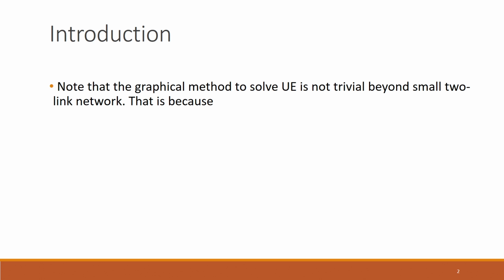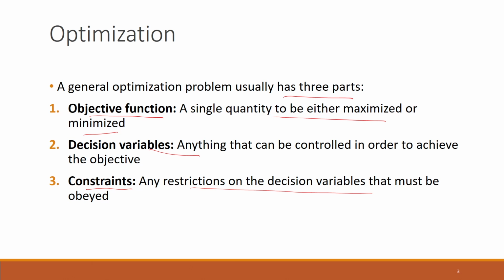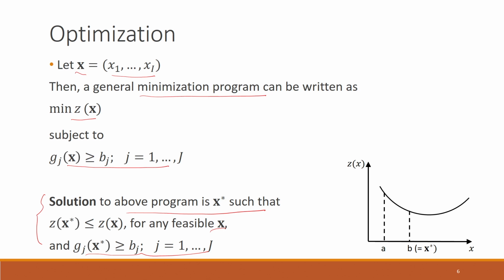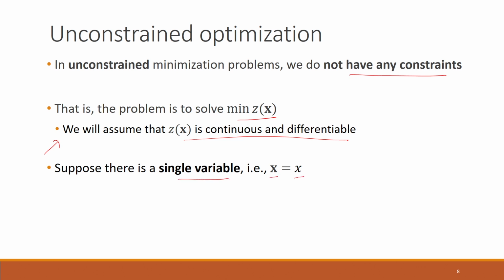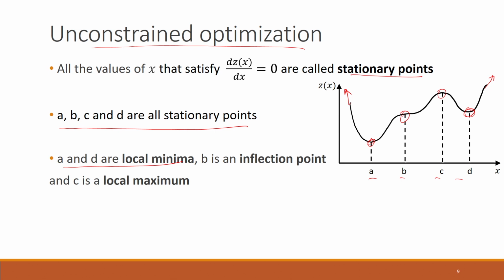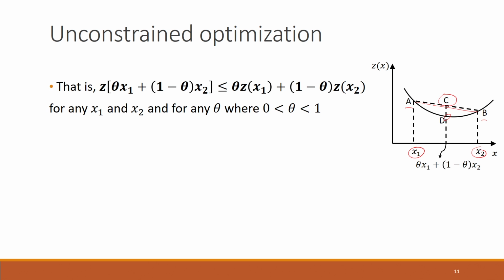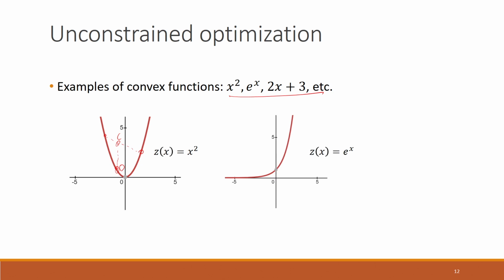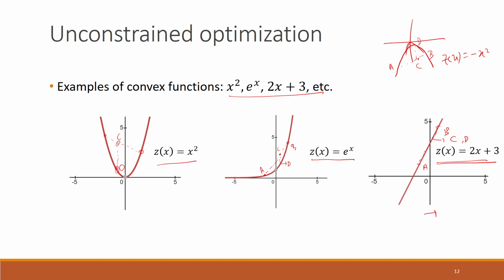Lecture 19: Continuous optimization (unconstrained)